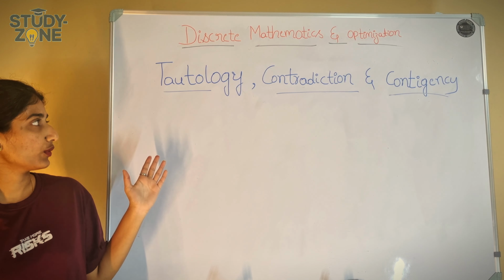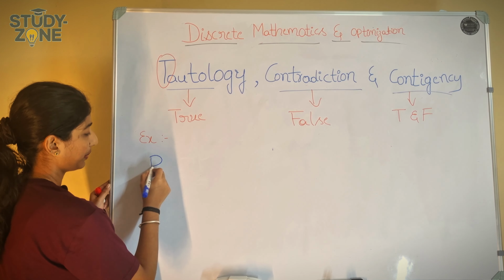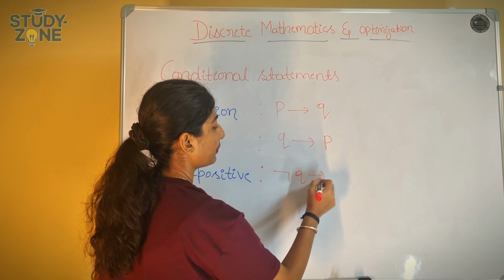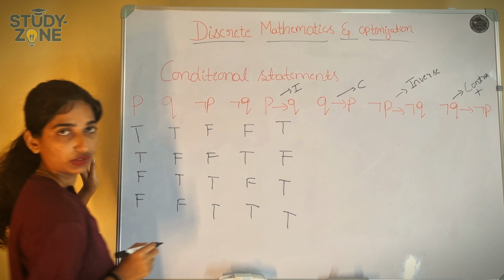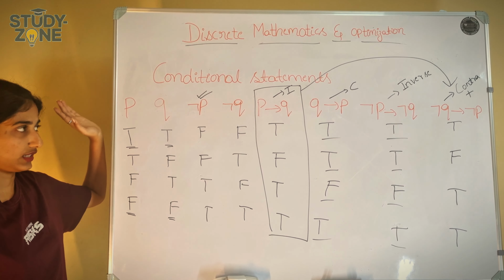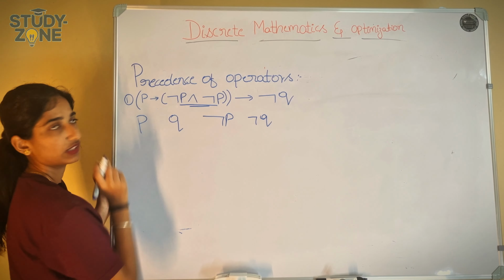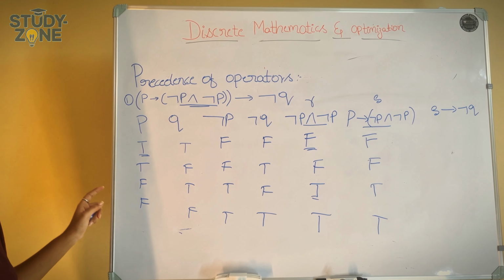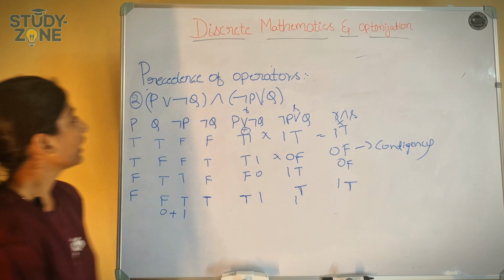"Tautology, Contradiction, and Contingency Explained | Discrete Mathematics Made Easy" | Lecture-2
"Confused about Tautology, Contradiction, and Contingency in Discrete Mathematics? 🤔 In this video, we’ll break down these fundamental concepts step-by-step with simple examples and practical applications. Learn:

What is a Tautology?
What is a Contradiction?
What is a Contingency?
How to identify them using truth tables.
Perfect for students and anyone looking to strengthen their logical reasoning skills. Watch now and ace your Discrete Mathematics class! 🎓"